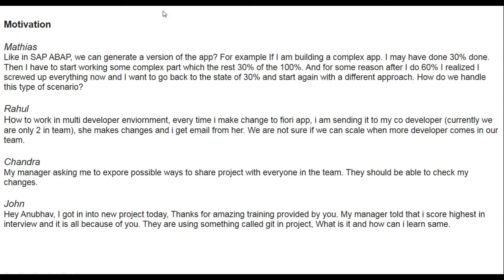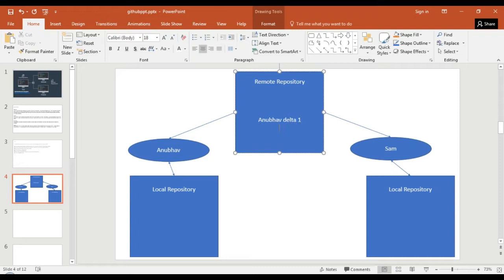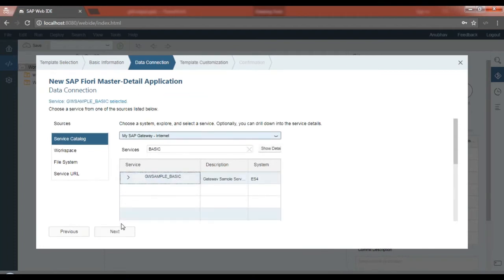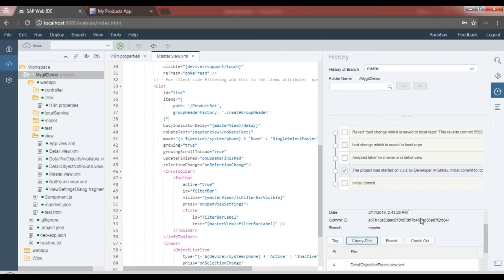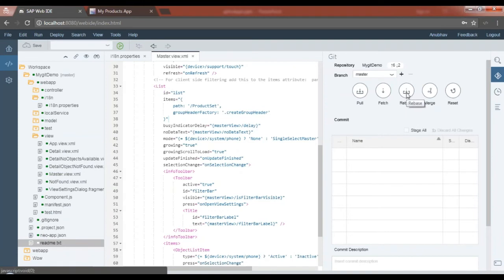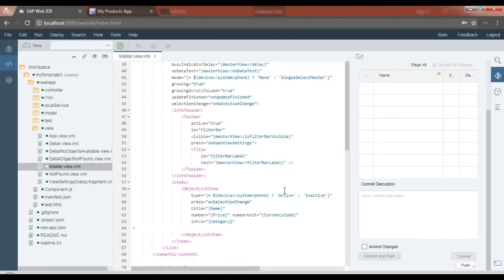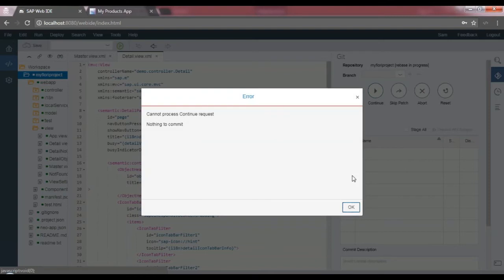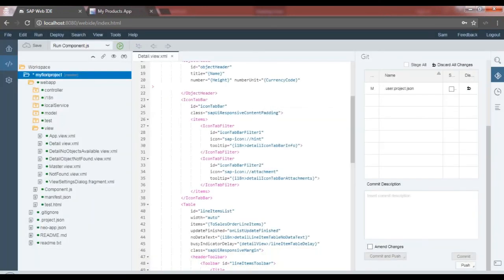SAP webIDE with git | Fiori training on WebIDE and XML | UI5 tutorial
Online UI5 training with SAP Fiori training on WebIDE with XML views
Using git with SAP WebIDE

SAP UI5 & Fiori Training provided Online from best industry expert trainers with real time project experience.

Introduction to SAP UI5 & FIORI for Beginners | SAP Fiori Tutorial | Fiori Certification Training | fiori sap tutorial | ui5 application development | ui5 tutorial